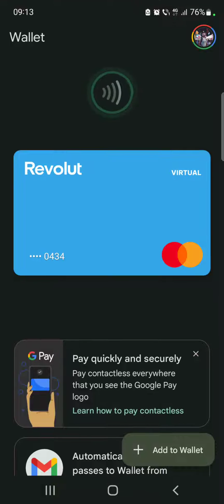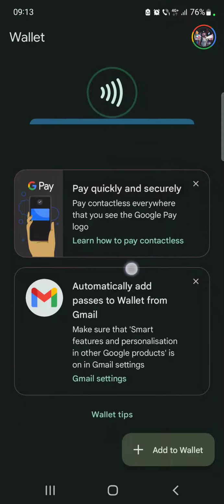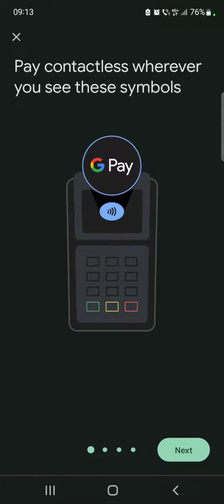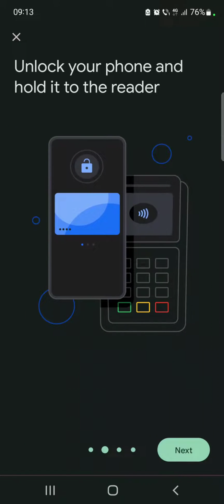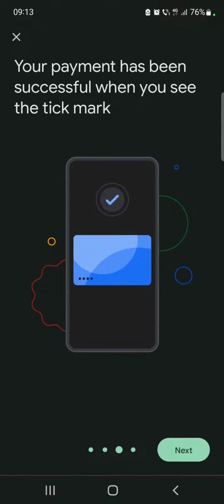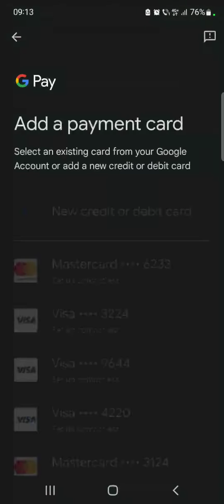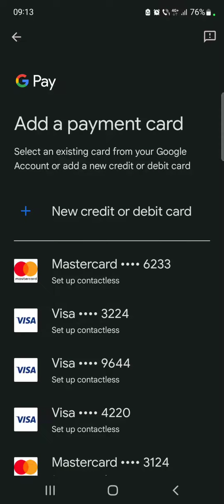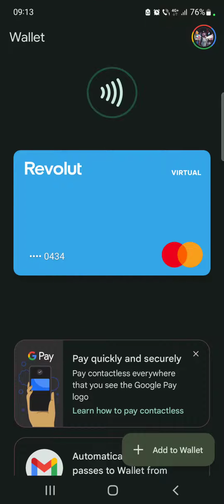How to Use Contactless Pay? - Google Wallet Tips